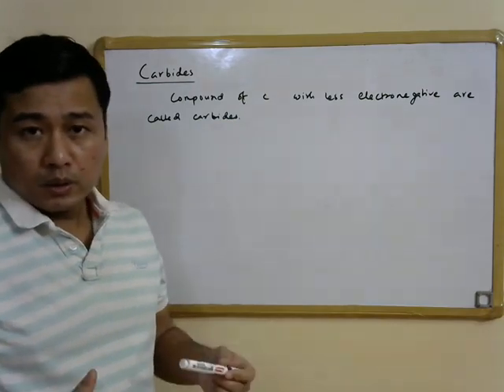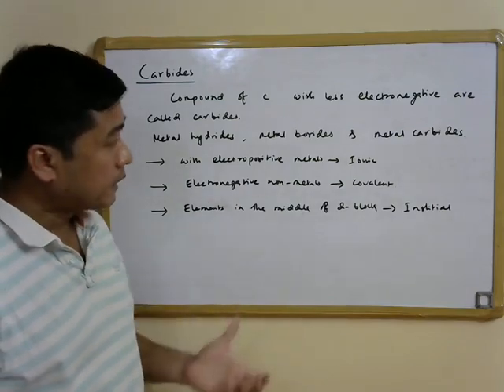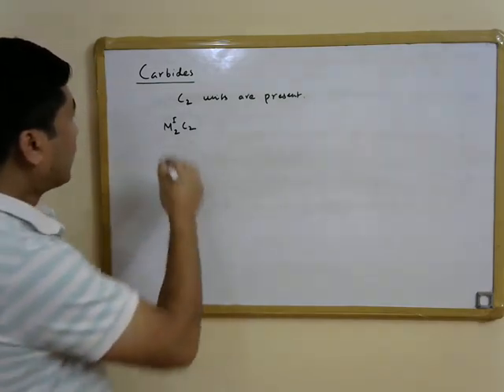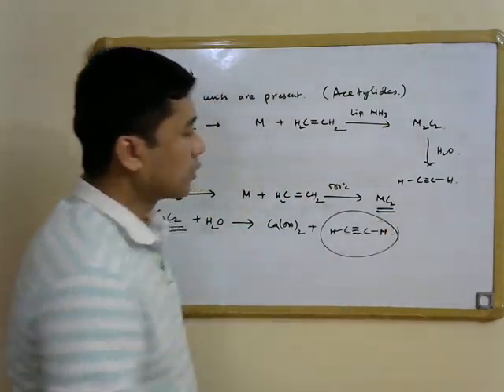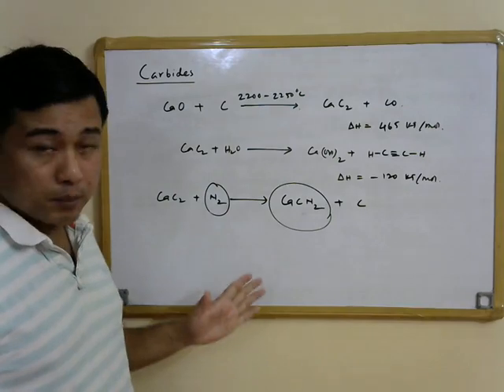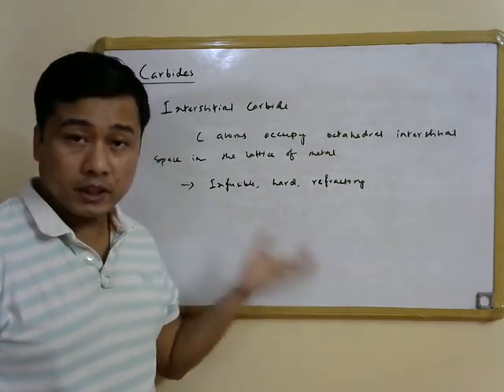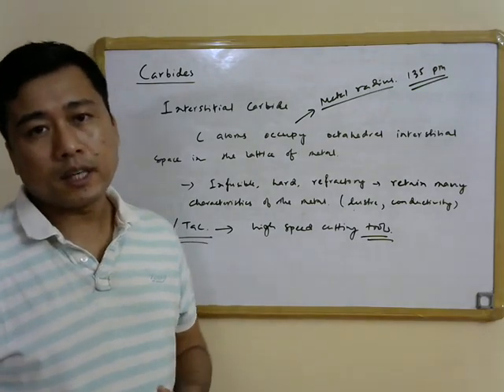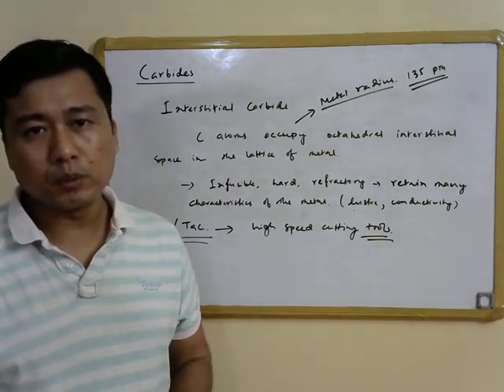Lecture 13: Carbides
Ionic carbides, covalent carbides and interstitial carbides